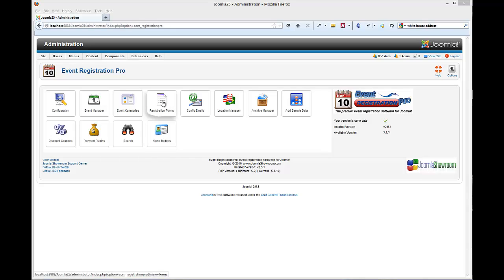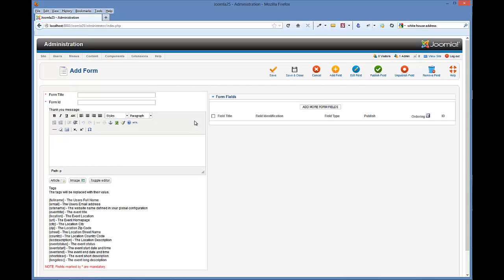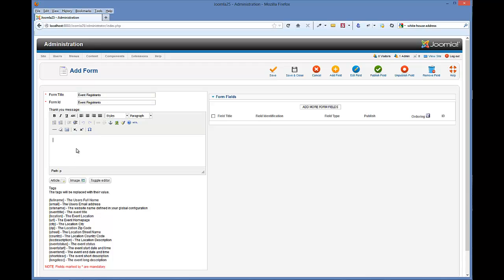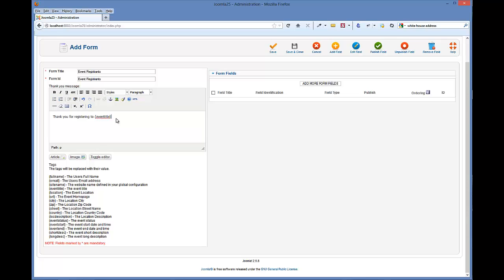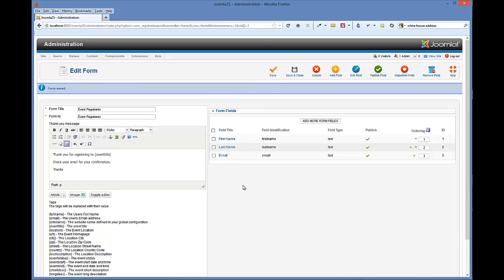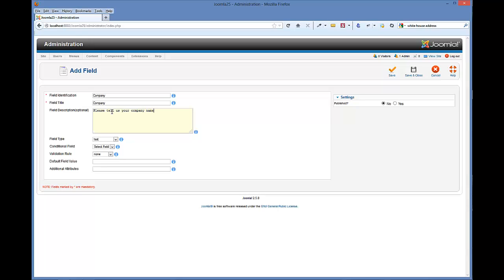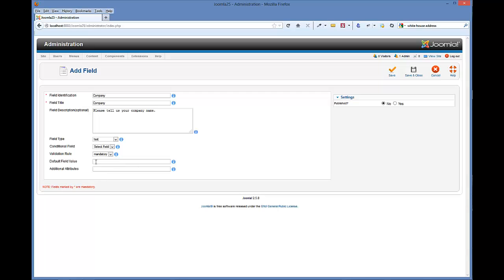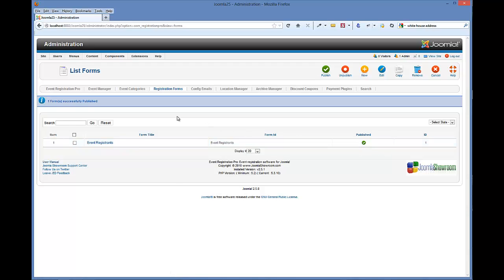Creating a Form in Event Registration pro for Joomla 2.5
This tutorial will show you about Creating a Form in Event Registration pro for Joomla 2.5